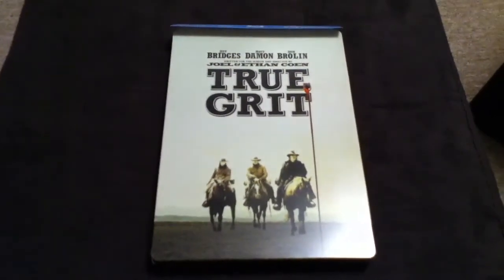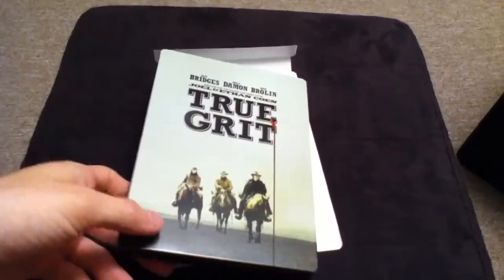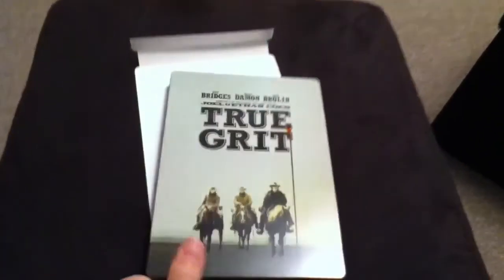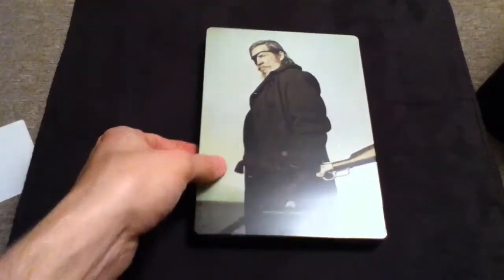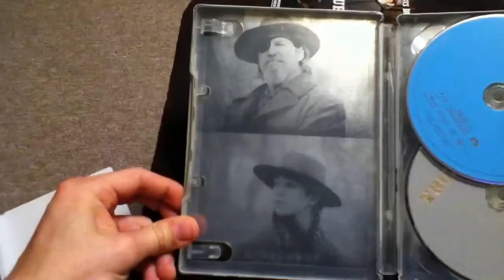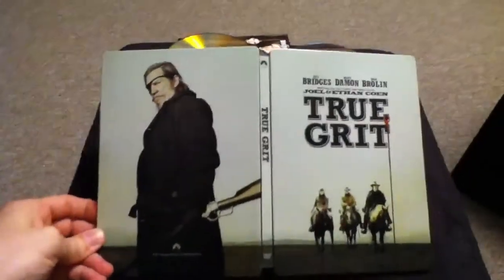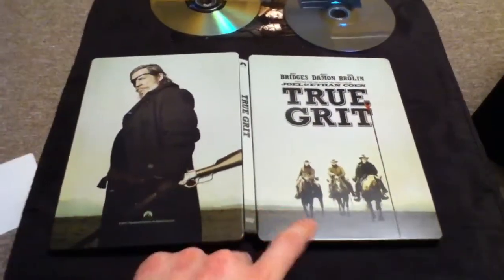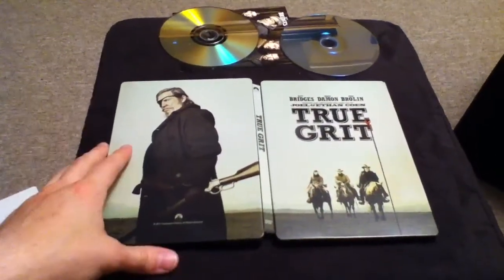True grit bluray steelbook future shop exclusive new release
True grit steelbook overall has a nice finish but buyers beware it is G1 size so it's bigger than an average bluray steelbook